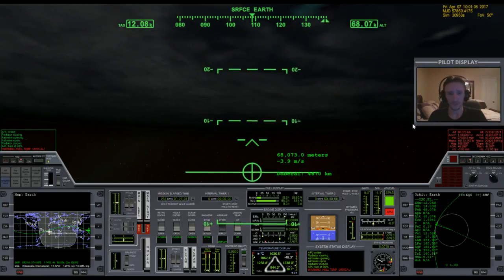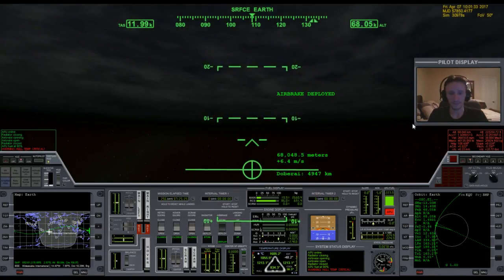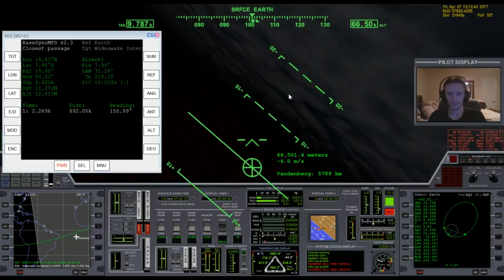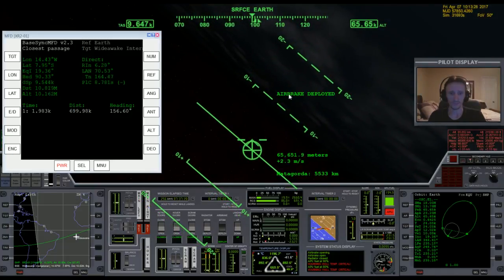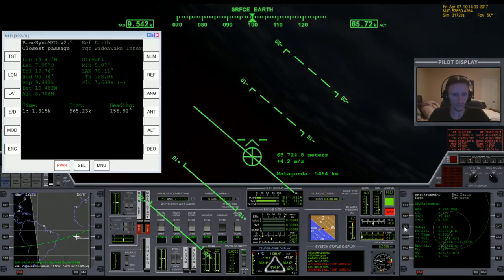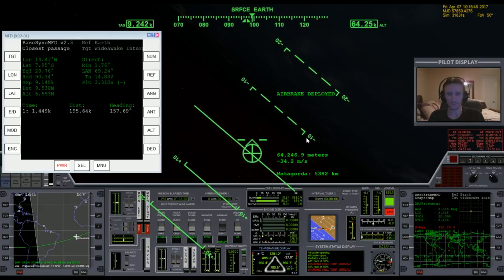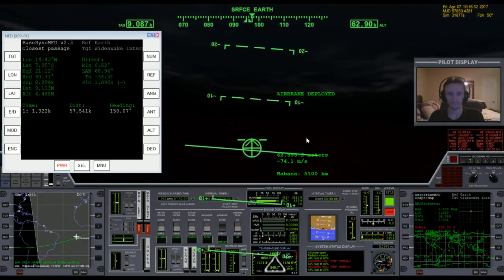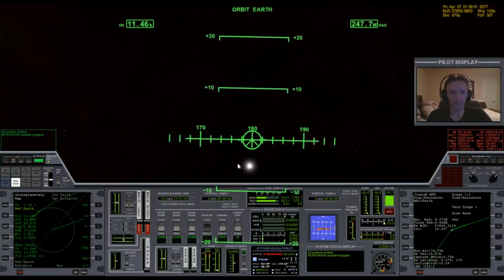Orbiter 2017 Slingshot Mission s to Venus to Earth (Part 7)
Playlist: In this series of videos, I will be showing a method for using TransX to set up a basic slingshot plan. Our.